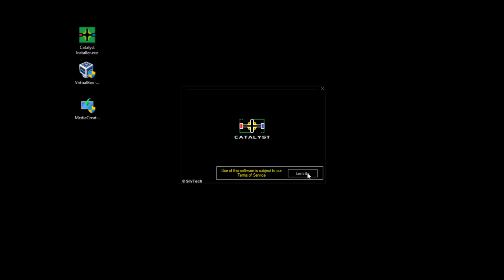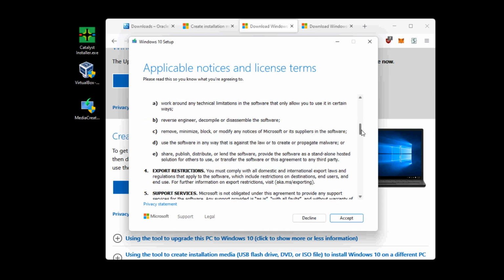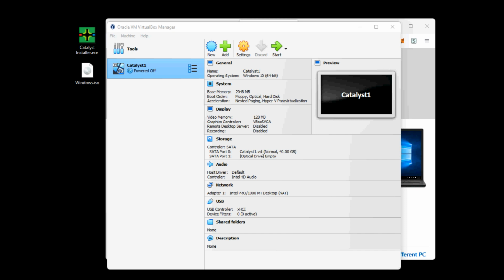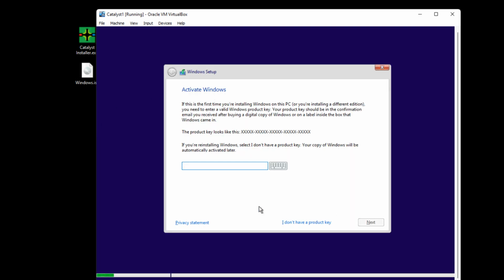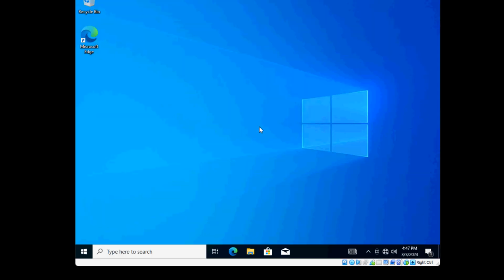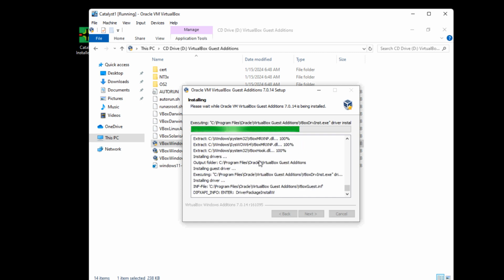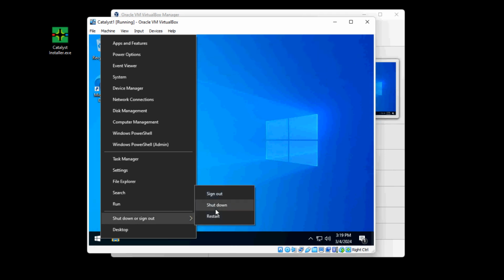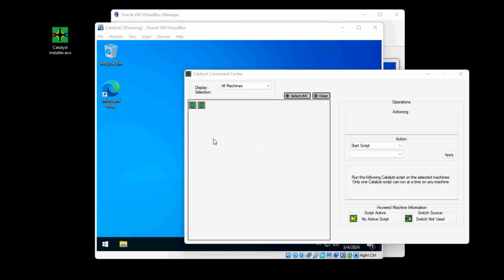Virtual Machine Installation and Catalyst Full Setup Guide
Timestamps:
0:00 Introduction
0:20 Run Catalyst Installer
0:40 Download and install hypervisor
1:39 Download Media Creation Tool, and create a Windows ISO
3:20 Creating a Virtual Machine
4:26 Insert the ISO file into the virtual machine optical drive
5:03 Shared Folder Settings - Give Virtual Machines Access to Catalyst
5:53 Virtual Machine Windows Install
6:57 Initial Windows Setup
8:33 Disable Windows Automatic Updates on VMs
9:47 Install Guest Additions
10:31 Virtual Machine Window Display Settings
10:56 Attach Virtual Machine to Catalyst Controller
11:42 Verify everything is set up properly
12:00 Clone a virtual machine, and changing the computer name to add it to Catalyst
13:20 Changing the computer name